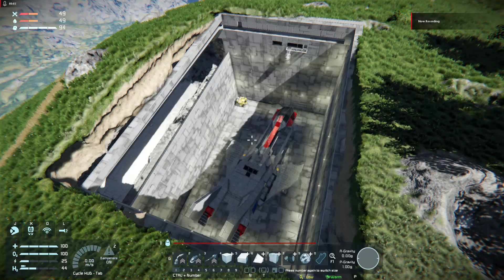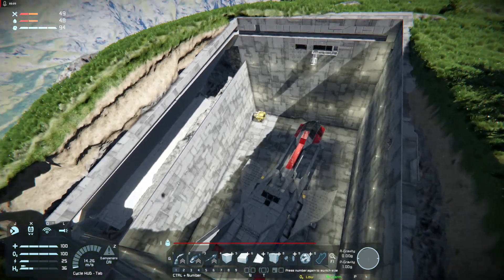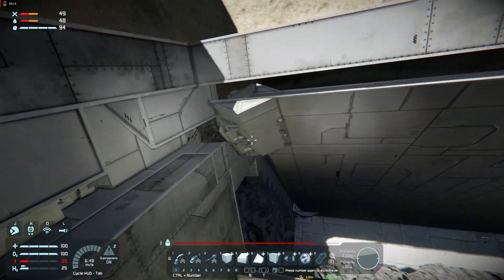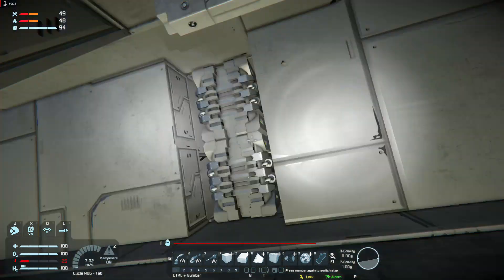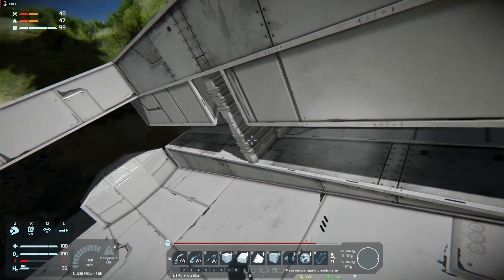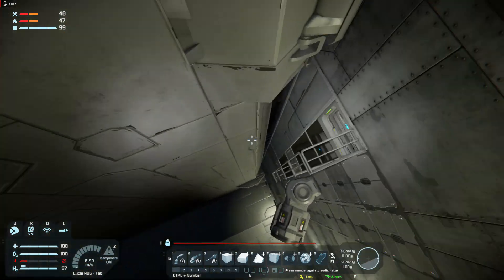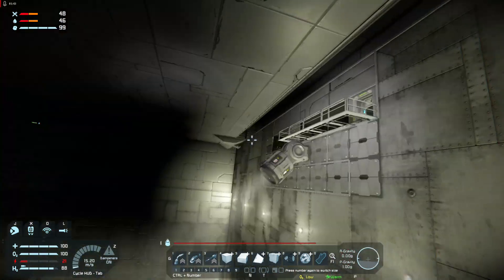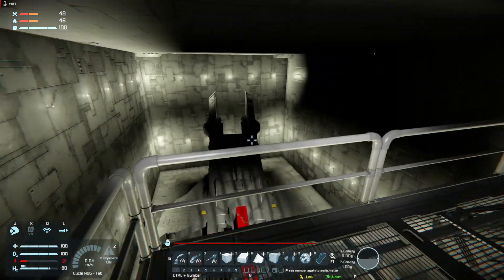Space Engineers: Light Armor, Airtight Hangar Door.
Quick look over my airtight hanger door design, taking advantage of the new colisions.